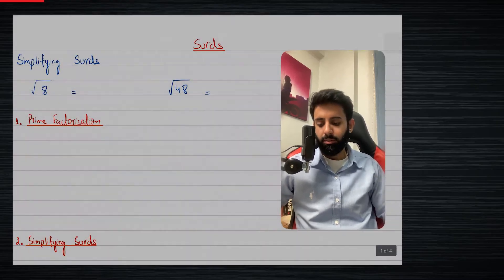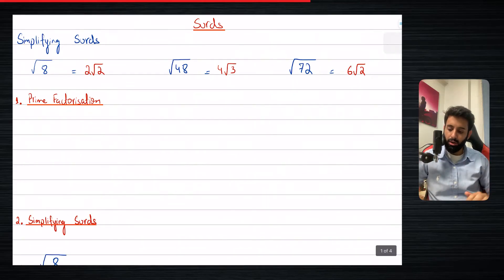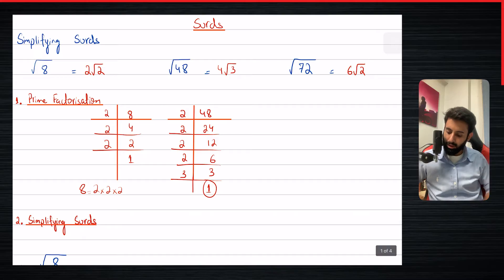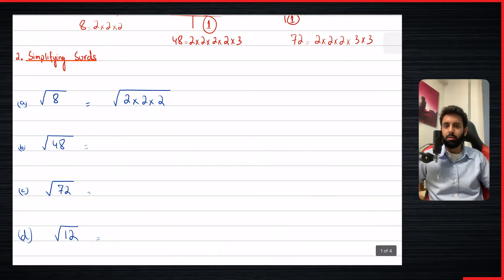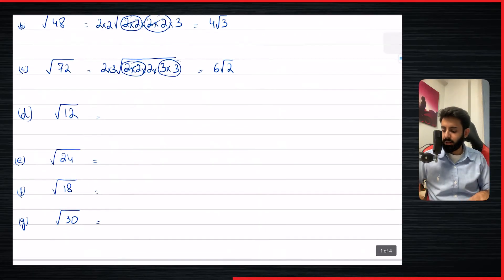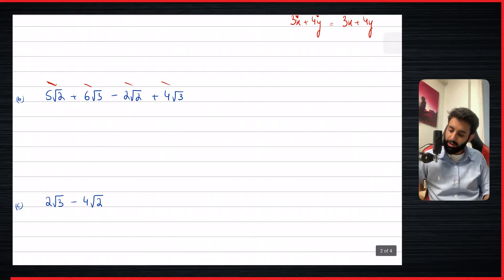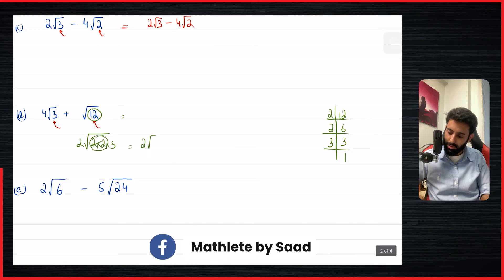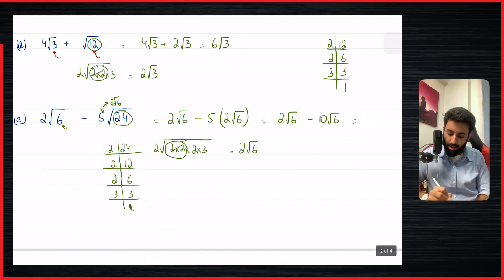O level/IGCSE Add Maths - Surds (Simplifying, Addition and Subtraction of Surds)